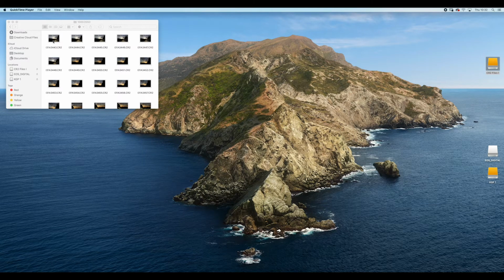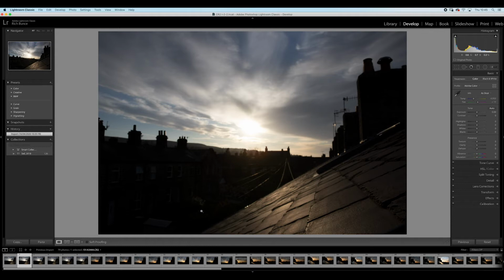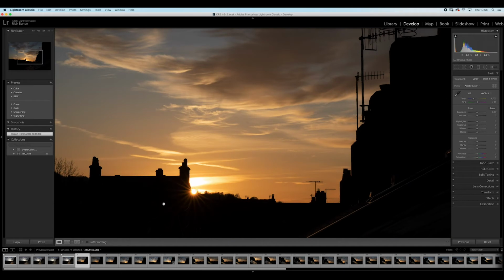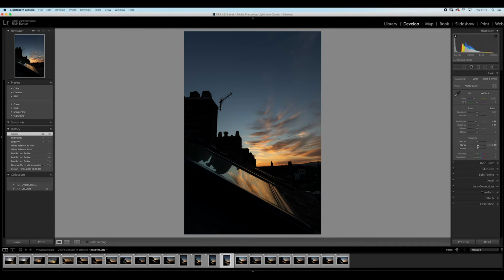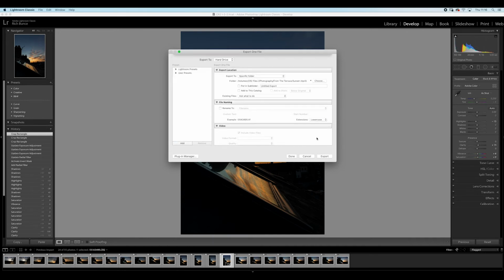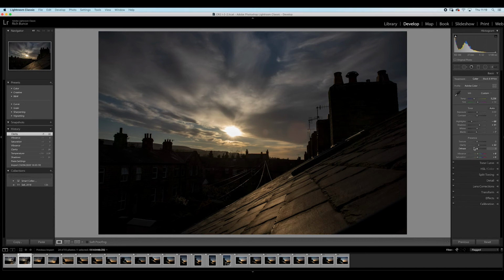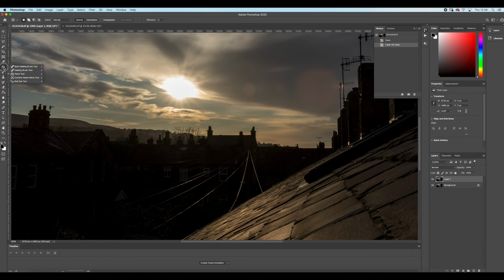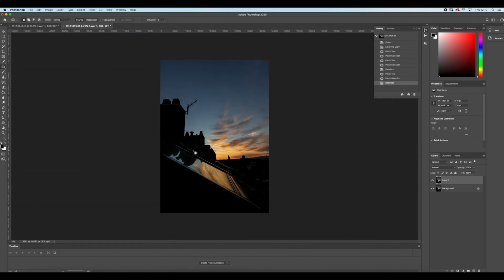Workflow Revealed: What I do after pressing the shutter...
Easy Ways to Waste Hours in Isolation With a Camera Part 5: Edit Your Pics

If you've been following this series, you should now have a good number of images to look over. With this in mind, I thought I'd share my process for dealing with my own photos once I've taken them.